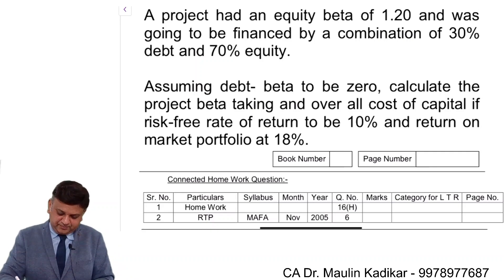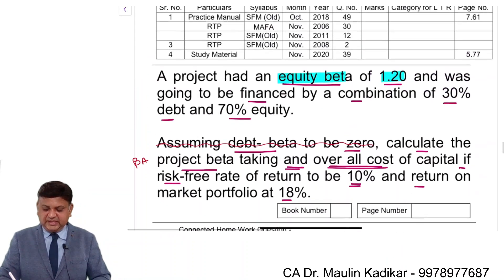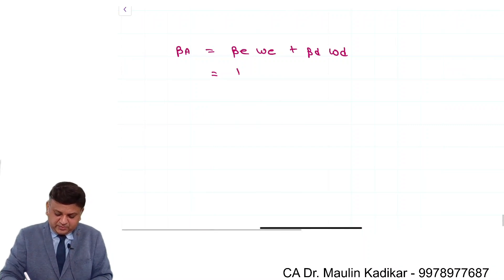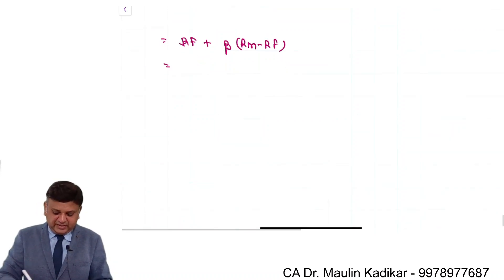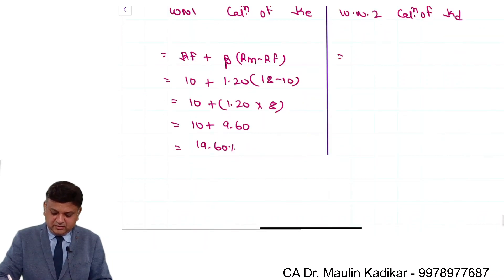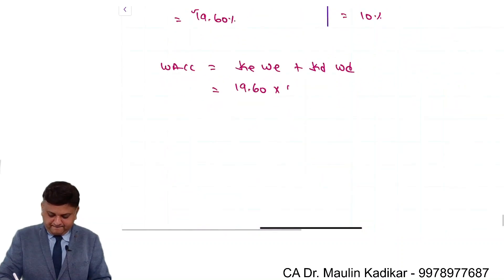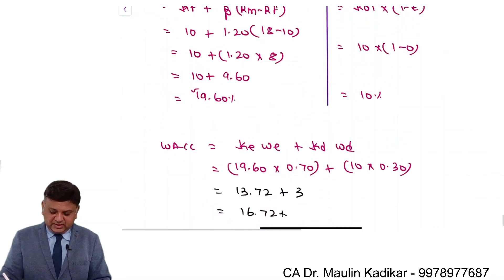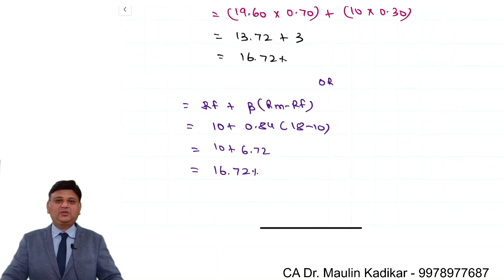Concept of Portfolio Management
A project had an equity beta of 1.20 and was going to be financed by a combination of 30% debt and 70% equity.

Assuming debt- beta to be zero, calculate the project beta taking and over all cost of capital if risk-free rate of return to be 10% and return on market portfolio at 18%.